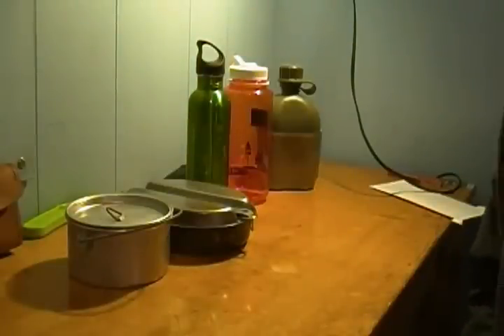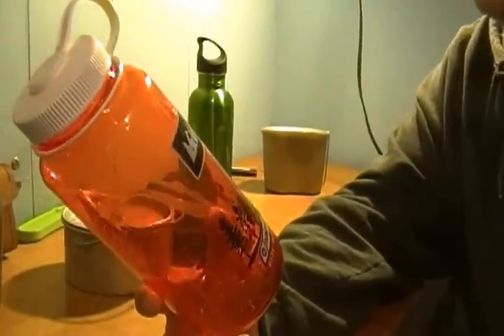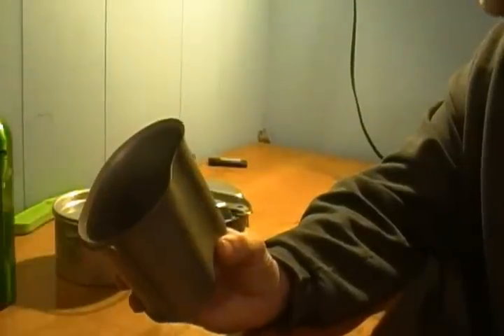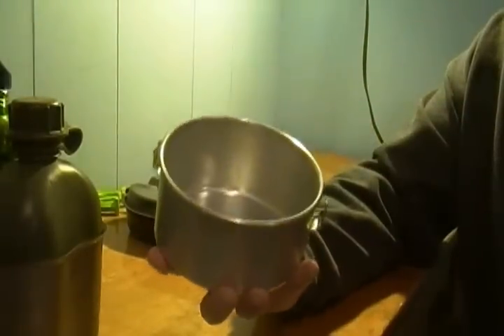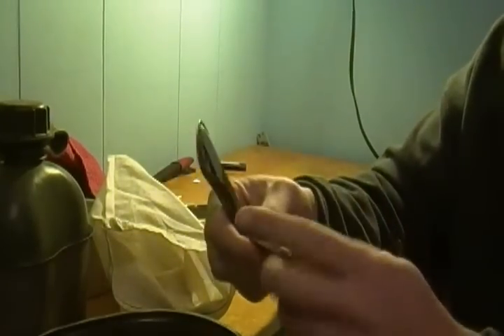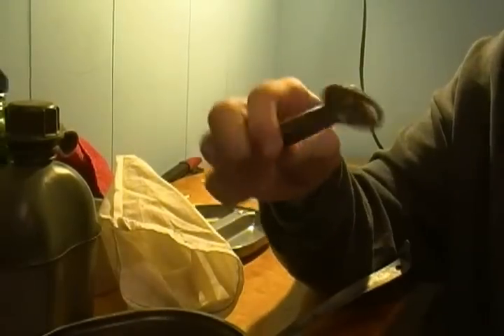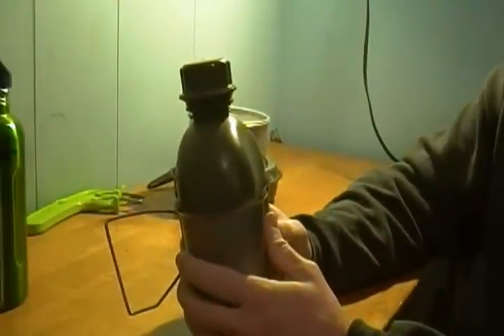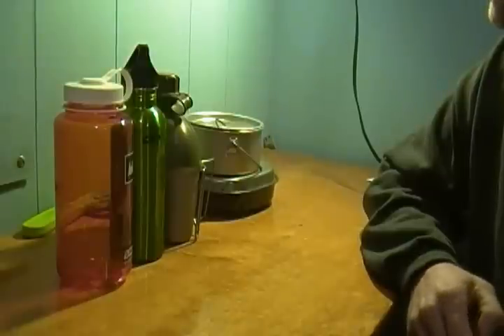Bushcraft Mess Kit For Only 43 bucks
A quick review of the bushcraft mess kit for only $43.00 bucks